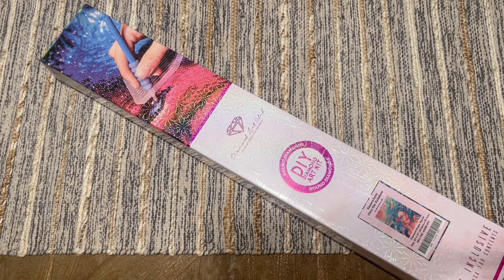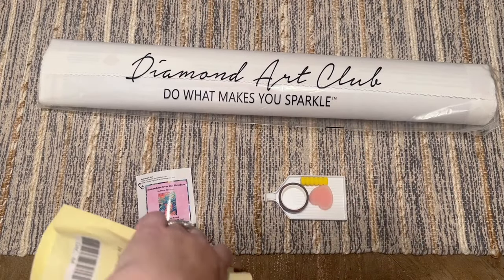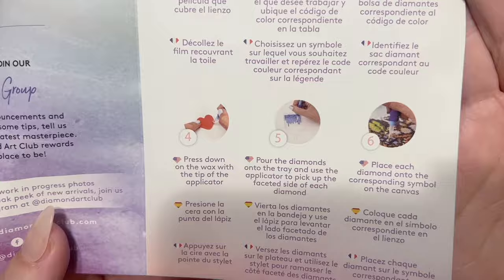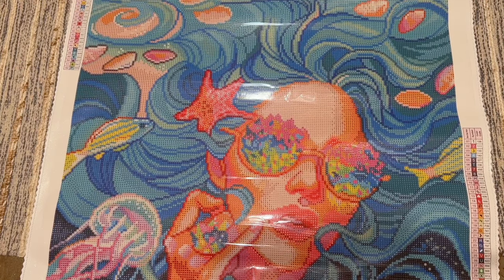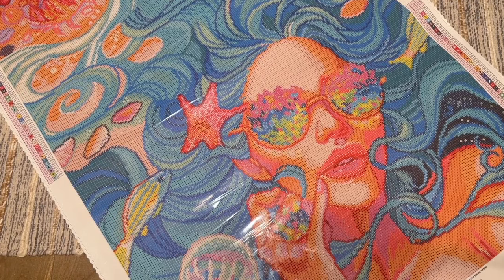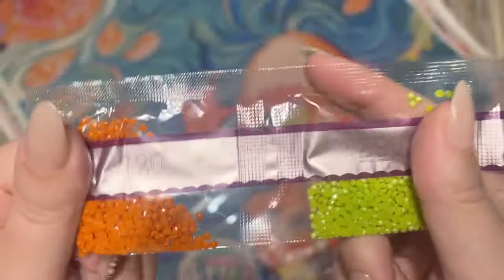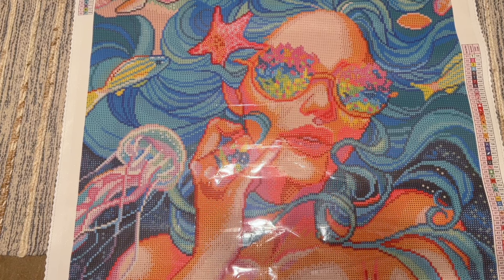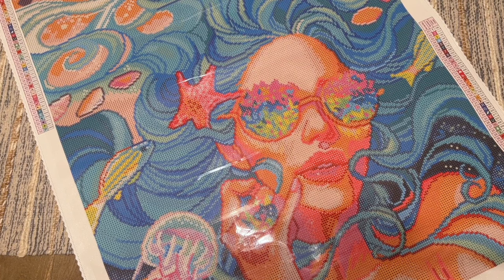Gorgeous DAC Black Friday Sneak Peek! "Somewhere Over the Rainbow" by Maria Abagnale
Hello friends!

It’s that time of year!! Black Friday week with Diamond Art Club! DAC is releasing SO MANY diamond painting kits on Black Friday this year - be sure to follow them on their Facebook and Instagram pages so you can see the previews of these gorgeous kits, and stay tuned for even more sneak peeks from me (and my fellow content creators) throughout the week!

This is the stunning "Somewhere Over the Rainbow" from artist Maria Abagnale. This kit, along with the other new Black Friday releases will be released at 7:00am PT on Friday, November 24th. BUT, if you're in the Diamond-level rewards tier, you'll get early access at 9:00pm PT on Thursday, November 23rd!

🥳 Countdown to midnight with Lindsay (Emeralds and Fairy Lights), Jaclyn (DiamondArtSparkles) and me beginning at 7pm PT on Thanksgiving (Nov.

A huge thank you to DAC for sending this kit over so I can share it with you all - hopefully this will help you decide if you'd like to try to snag this beautiful kit when it releases this Black Friday!

✨ Katie